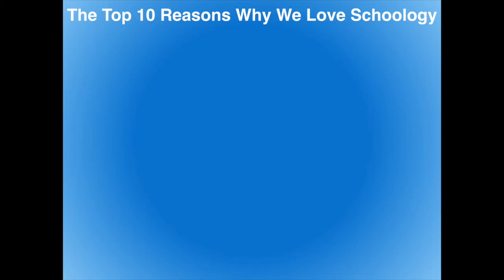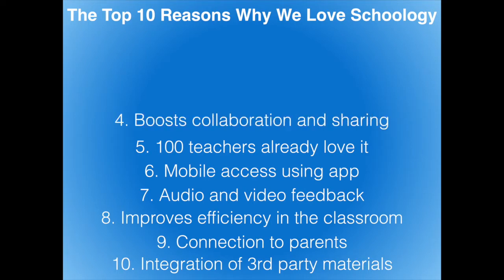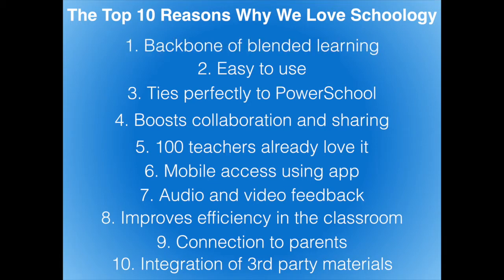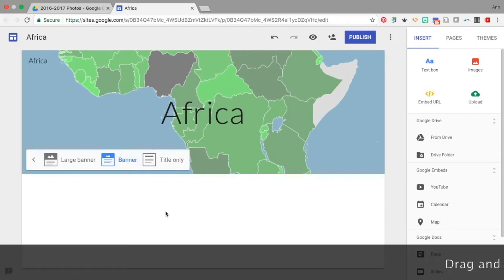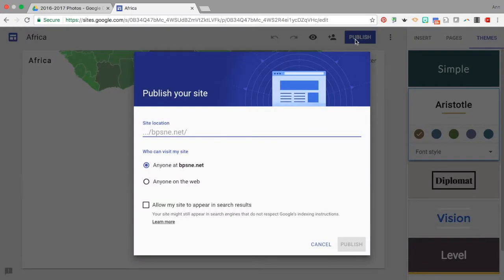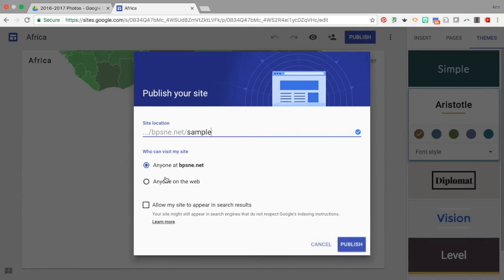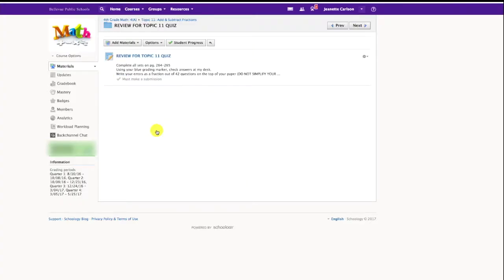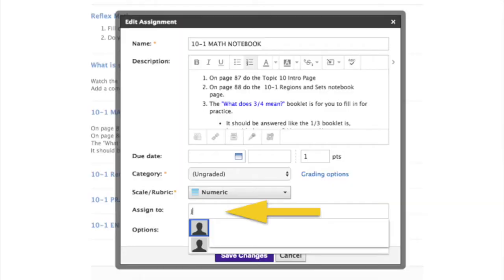TT4T News Episode 7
A Schoology celebration, the new Google Sites interface, iLovePublicSchools video, and more.